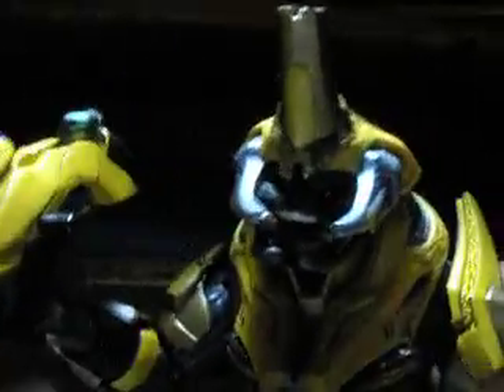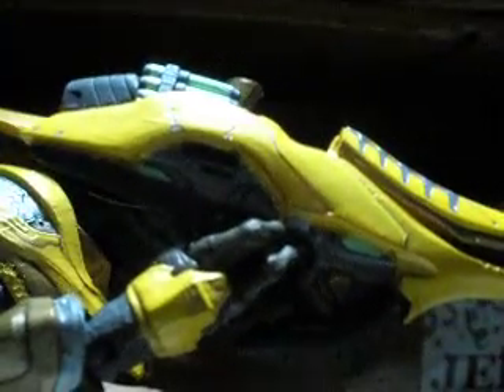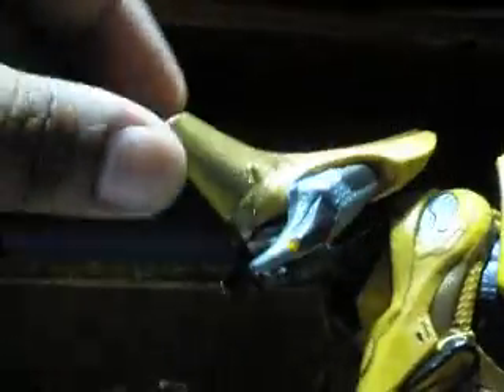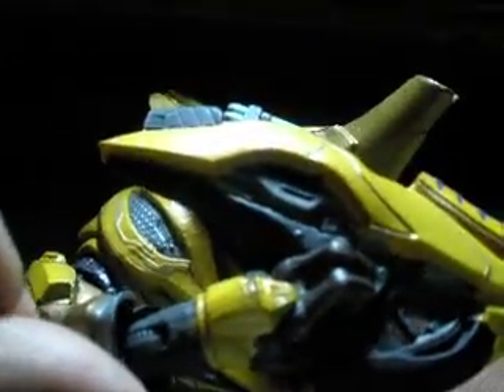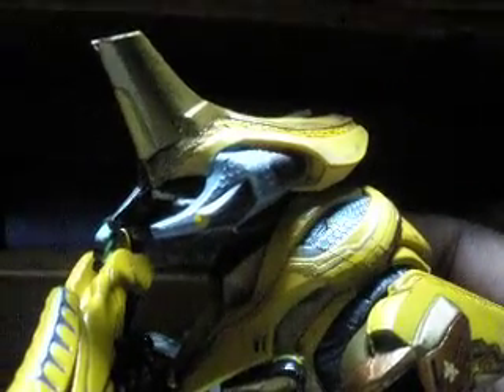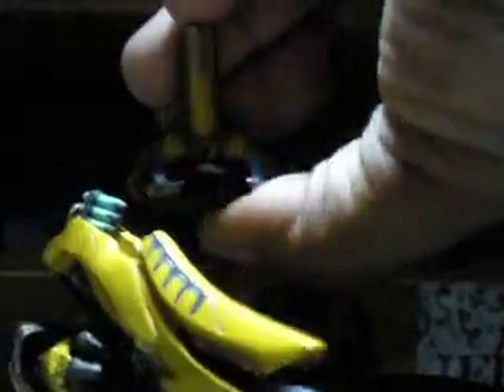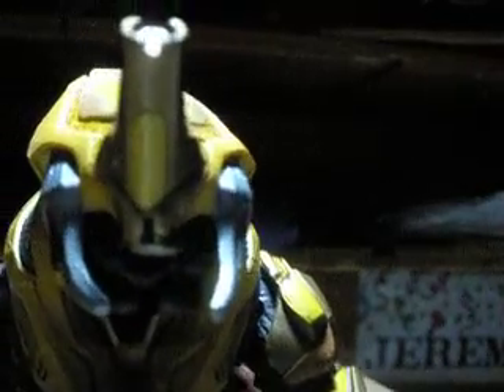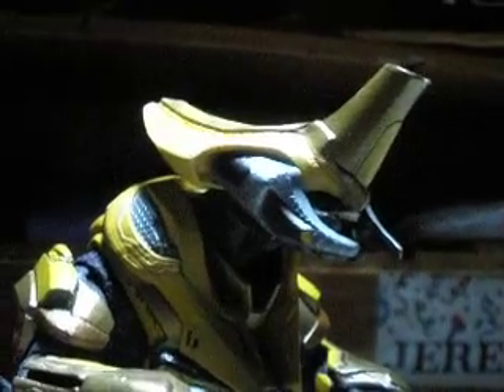how to put the gun in an elite general's hand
there was another part to this video but somkething went wrong with my computer and so now i just uploaded this instead.